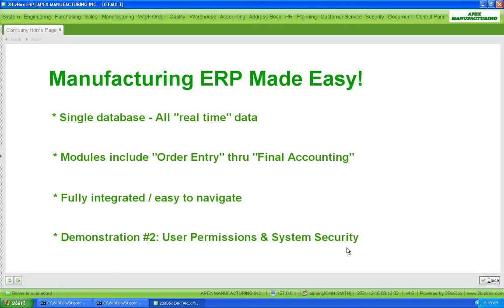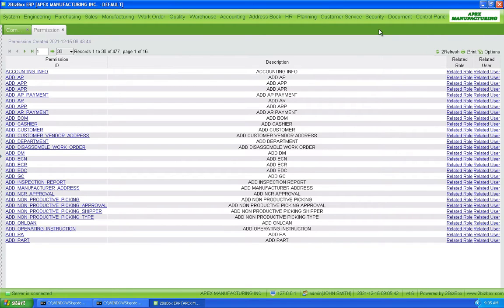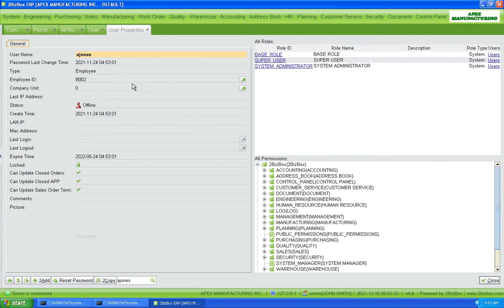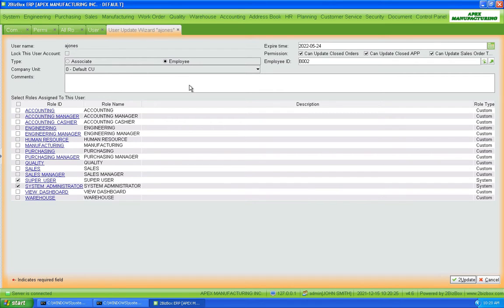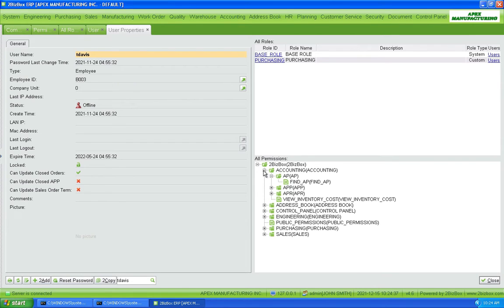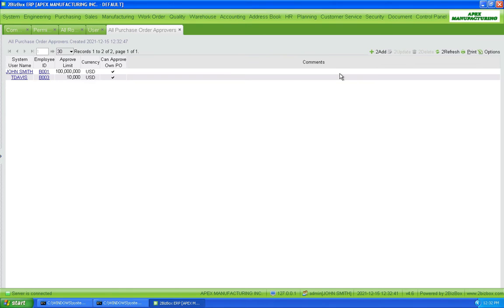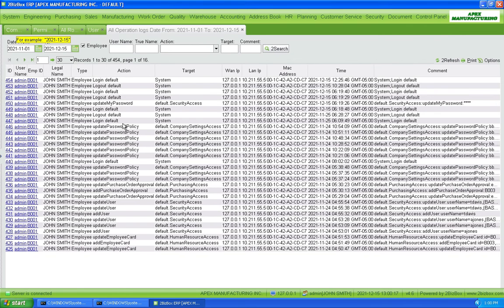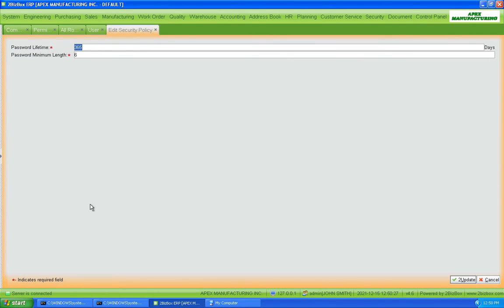Demo #2: Manufacturing ERP - User Permissions & System Security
2BizBox (Version 4.6) - User Permissions & System Security: A brief demonstration on how this ERP system manages user permissions and overall system security.